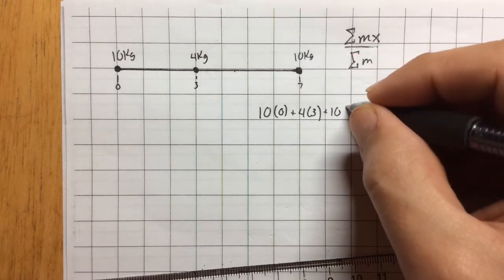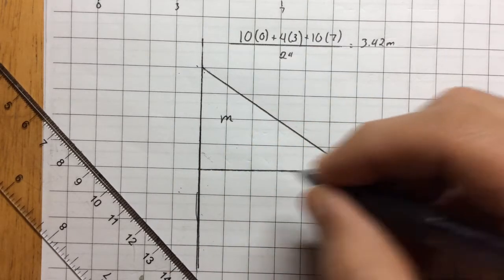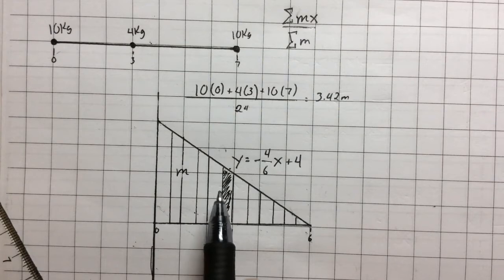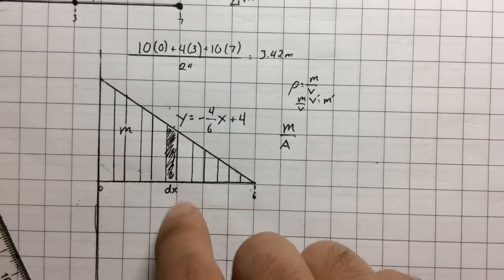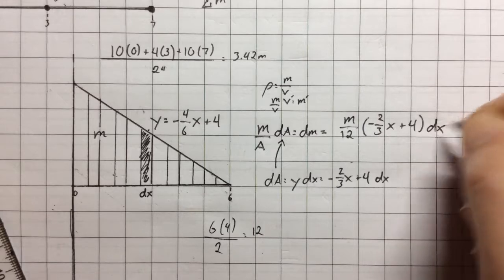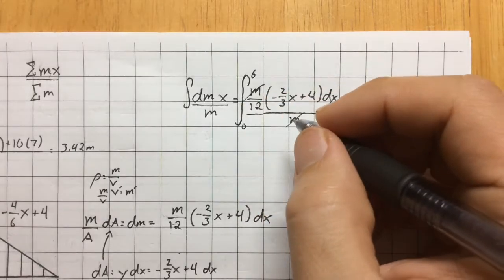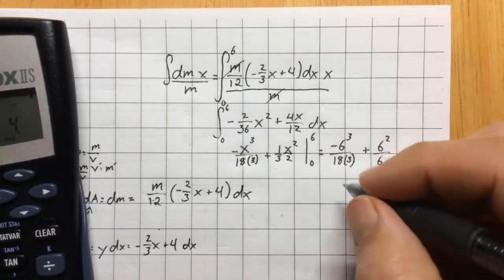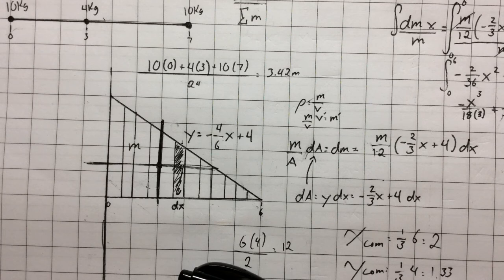Calculus - Center of Mass